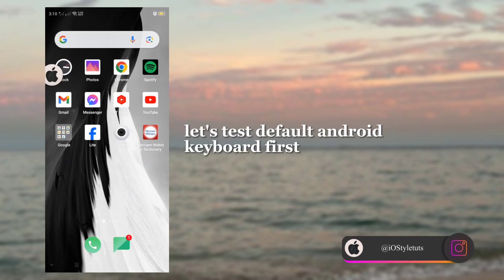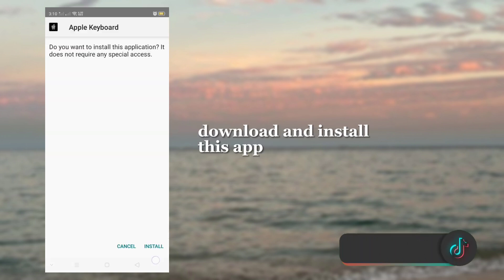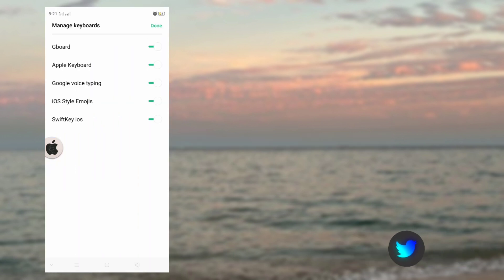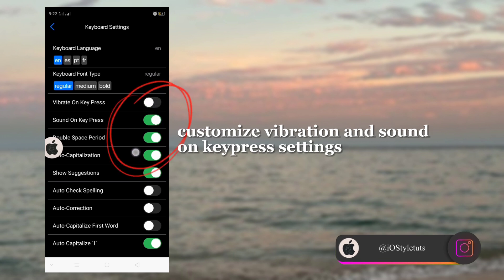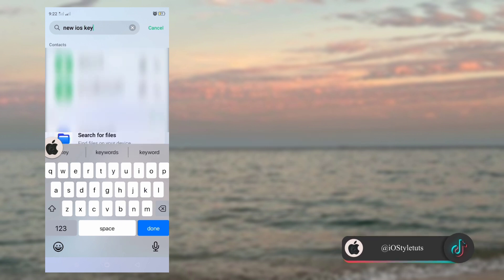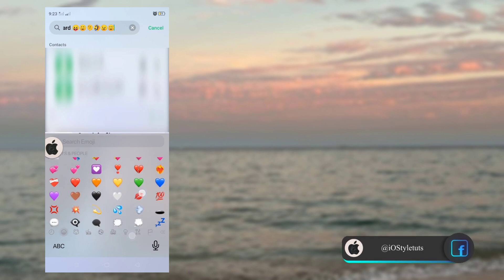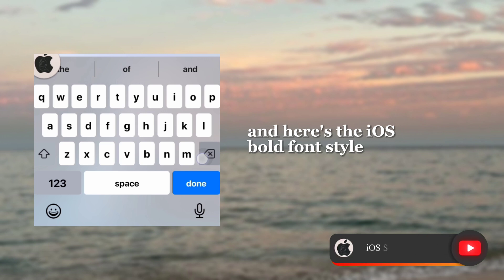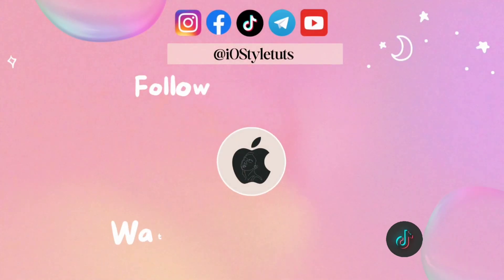iOS 17 Keyboard with iOS emojis (different font styles) on Android